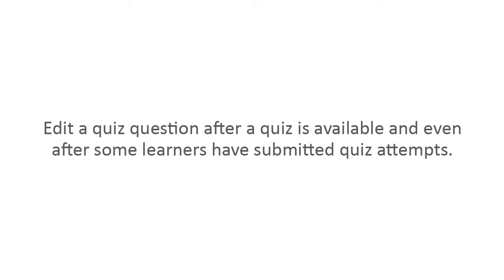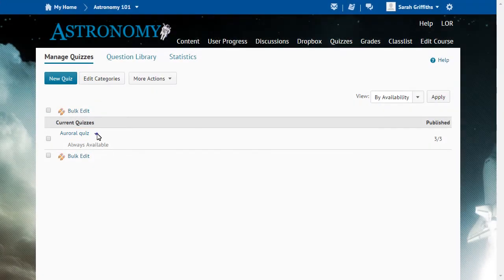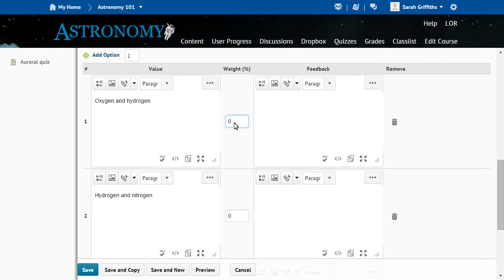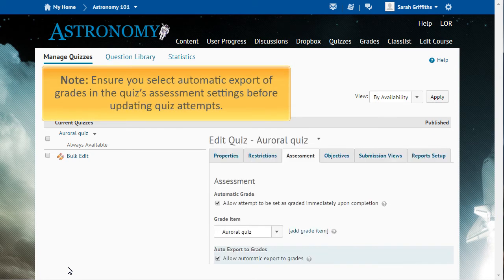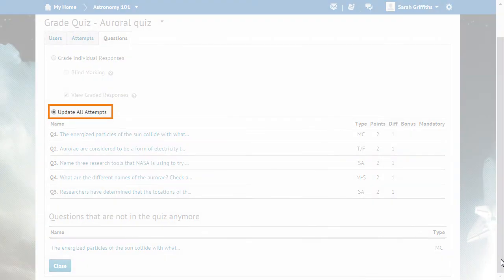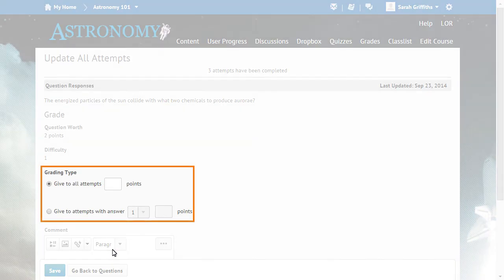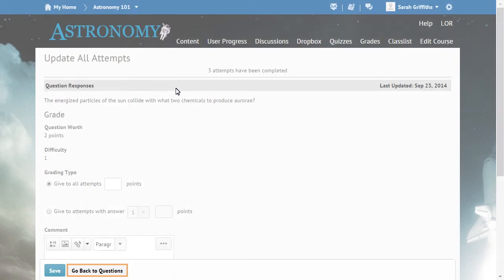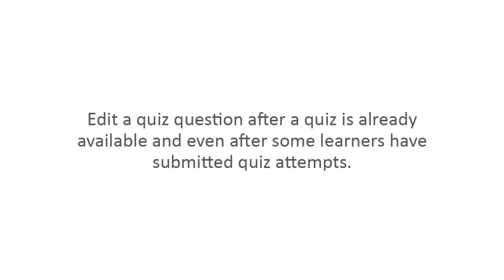Quizzes - Edit a Quiz Question During its Availability - Instructor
A video outlining how to edit a quiz question in the middle of a quiz's availability in the  Quizzes tool in D2L Learning Environment 10.5+.